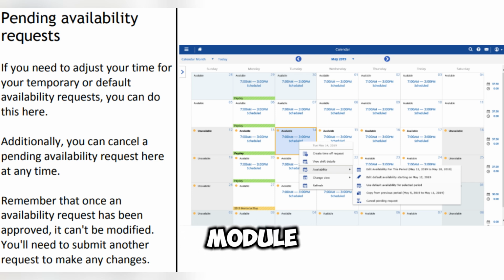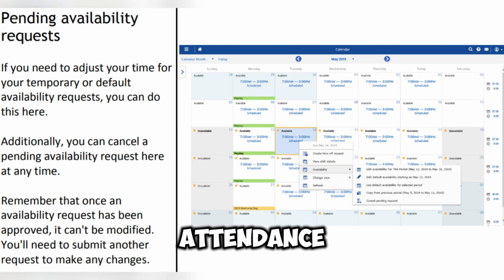How To Use Dayforce As A Manager 2026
In this video I will explain how you can Use Dayforce As A Manager in 2026.